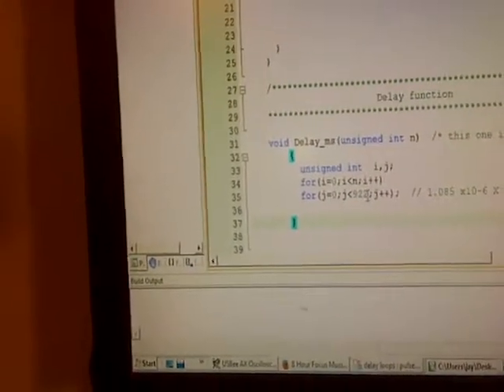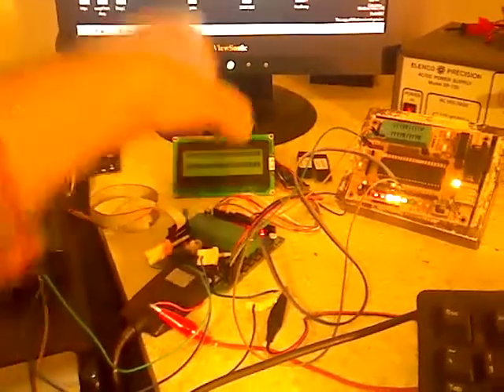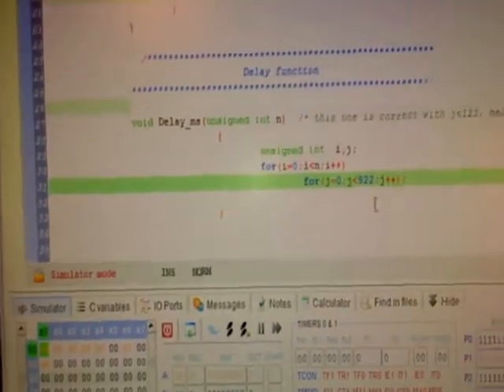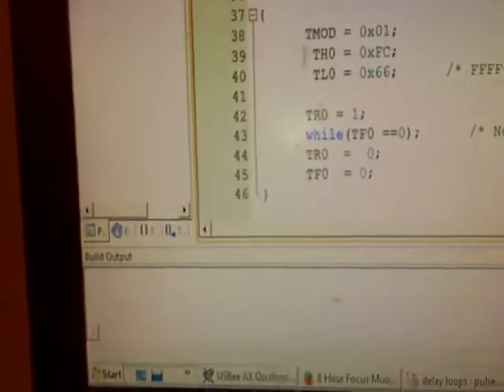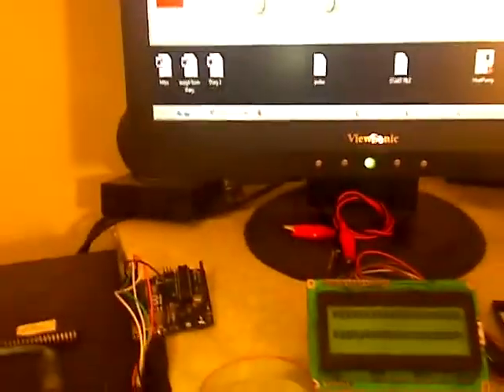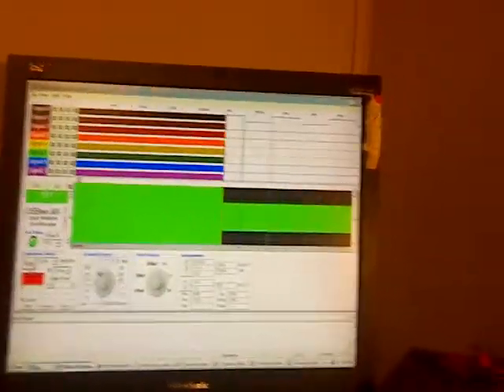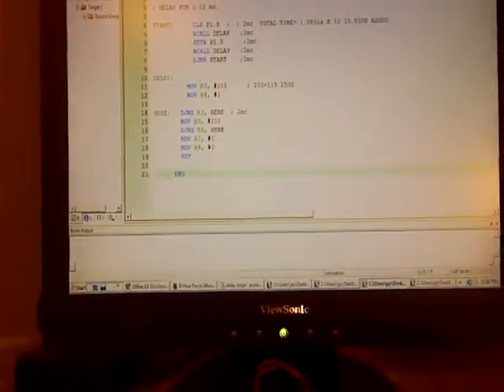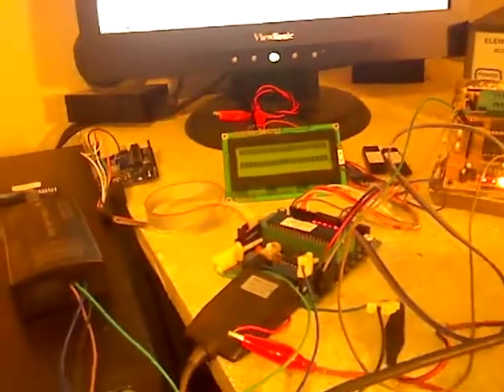Logic Analizer and delay function code timimg results in different compilers .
Shows the huge errors made by different compilers on timing codes in "C" and displays other modes better suited for timing than the common generic ones that many have used unaware of the huge timing gap differences_